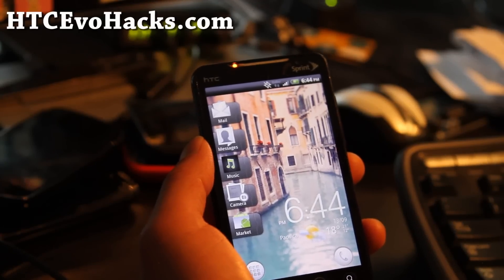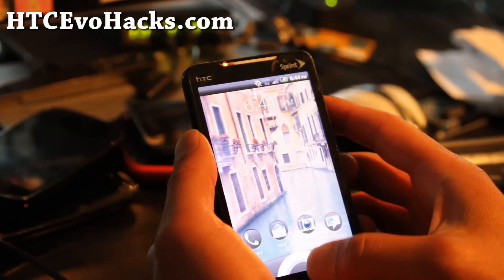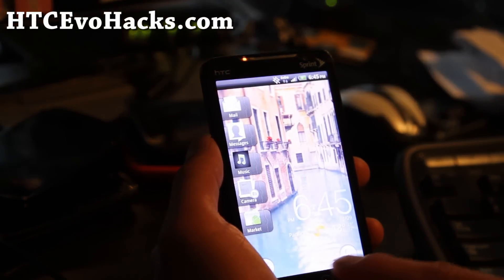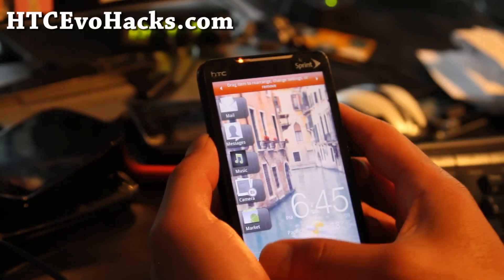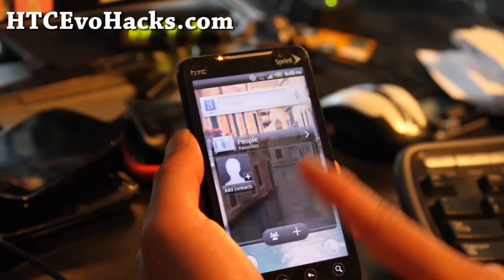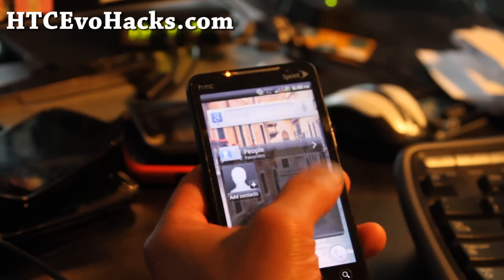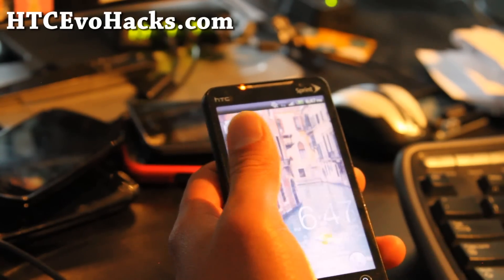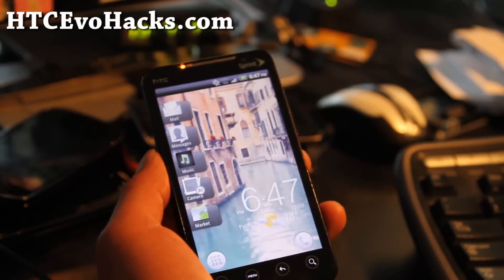HTC Bliss Sense 3.5 ROM for HTC Evo 4G!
Here's a brief overview of the HTC Bliss Sense 3.5 ROM for HTC Evo 4G, pretty fast, but this is beta so install at your discretion!